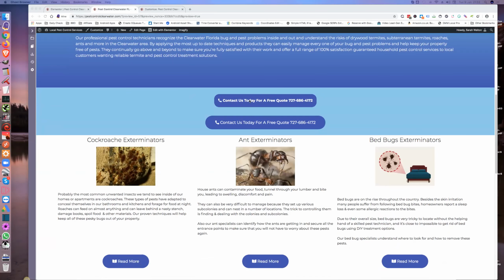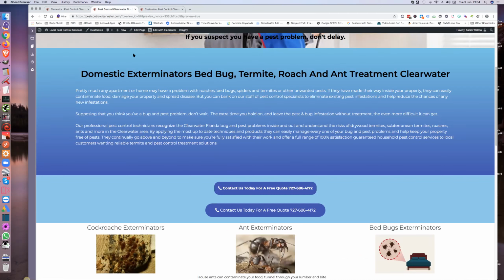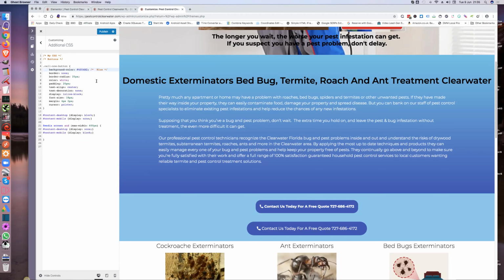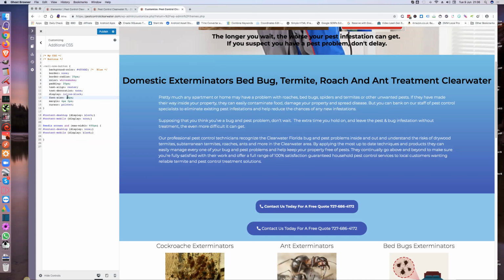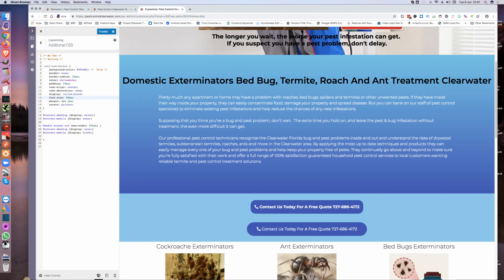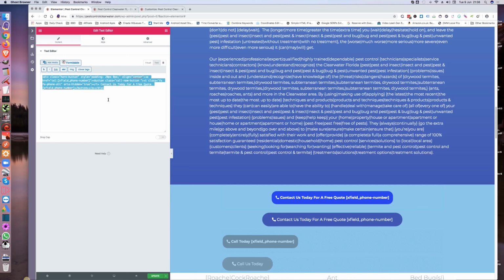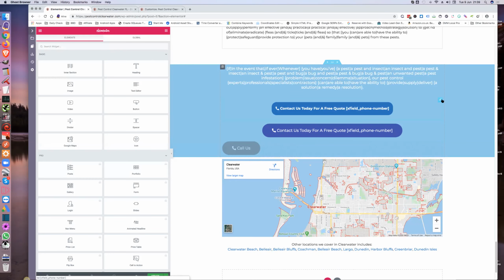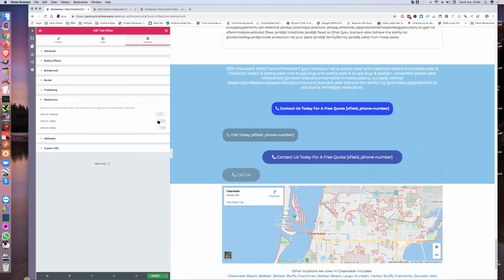Elementor Fix For Xfields In Buttons - Code On Blog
In this video I go over the Xfields issue created by the latest update of Elementor ( 2.9.11)

basically if you have an Xfield inside a Button Container then the [ and the ] get converted to their respective ascii codes of %5B and %5D which then means that MPP can not read them as Xfields so they do not get converted.

The fix is to use a text field and add some standard HTML button code, see code below and the CSS to format your button as well.

If you haven't got the MPP Dynamic Backlink Builder then you can get it from here

If you haven't got Lead Simplify the worlds most powerful lead management platform you can get it